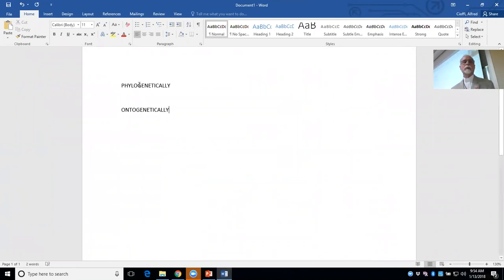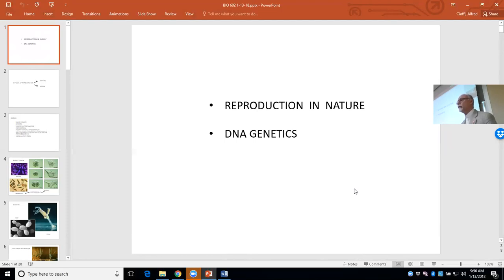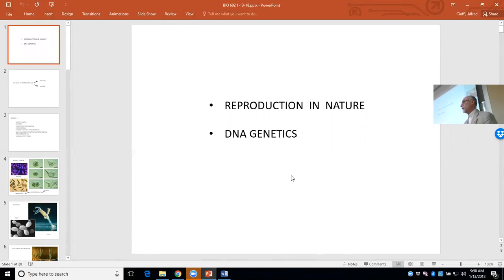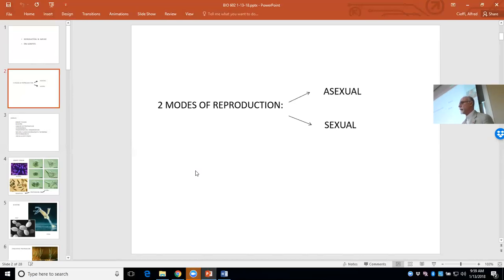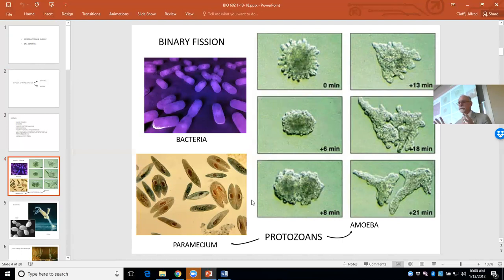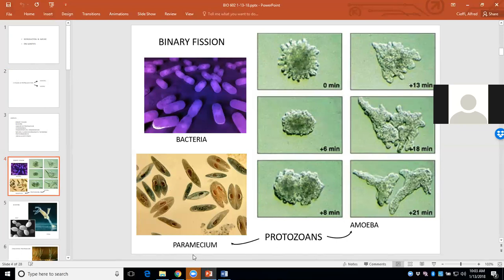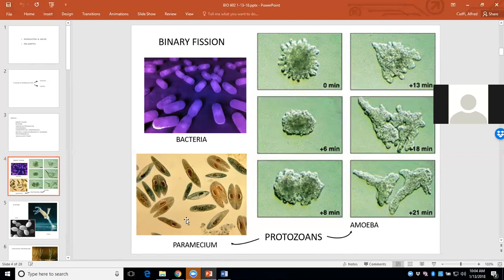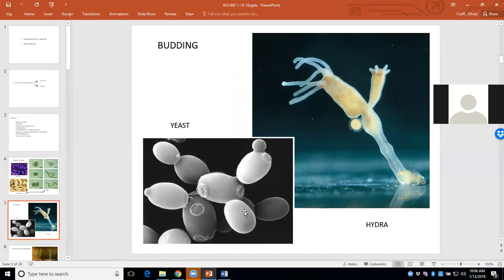BIOE 602 1 13 18